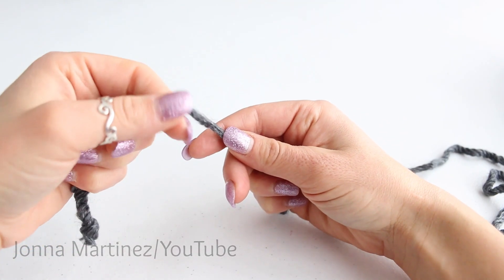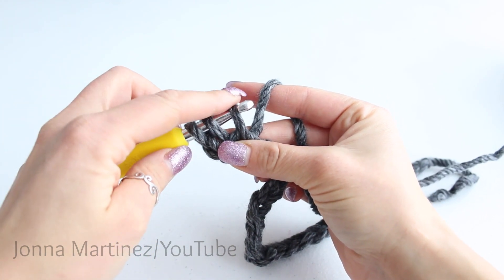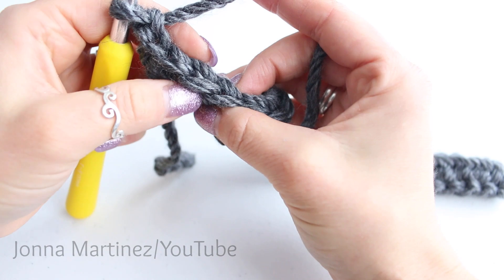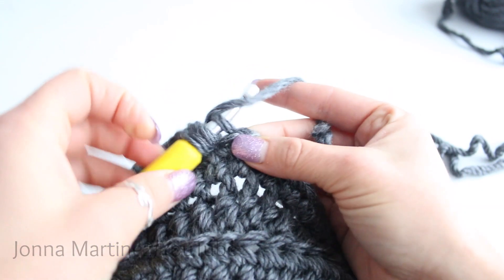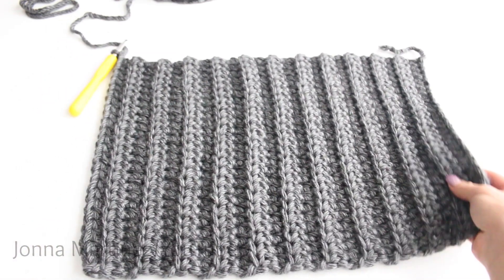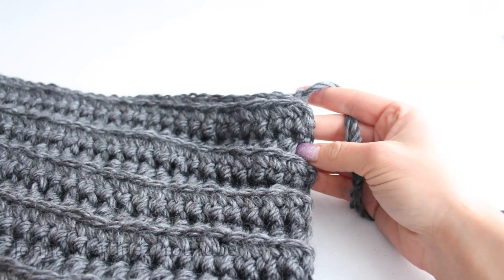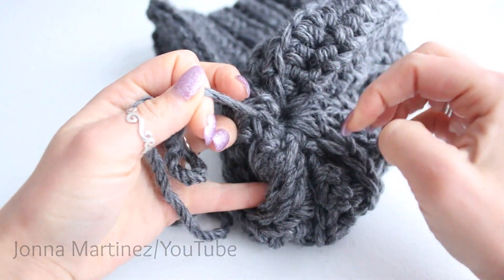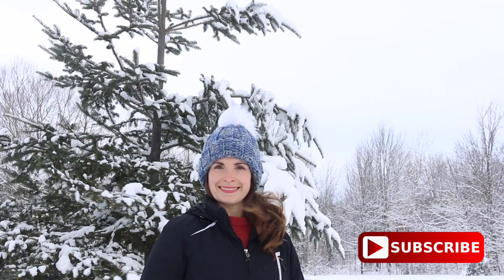LEFT HANDED | HOW TO CROCHET THE EASIEST HAT EVER | Adult unisex hat | Beginners crochet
In this left handed tutorial I will teach you how to crochet the Easiest Hat Ever. Fast and easy DIY gift for yourself or someone you know. I love this hat for the cold Maine winters as it is thick and cozy.
Jonna

PURCHASE PATTERN on my Etsy or Ravelry shop (add free)

YARN BLUE HAT AT END OF VIDEO: This blue yarn came from Knitcrate.

SUPER BULKY YARN (6)

L (8.00MM) CROCHET HOOK

ROSE SCISSORS